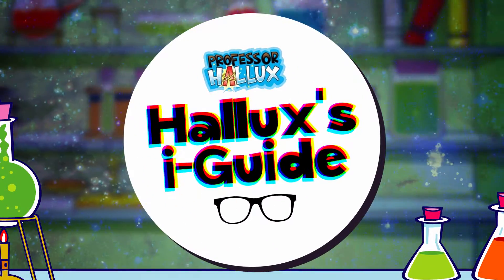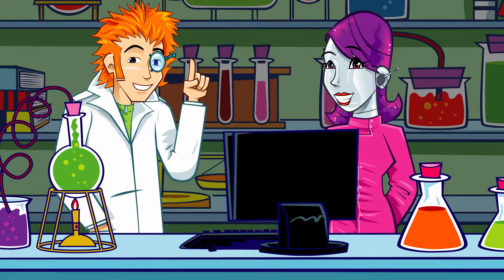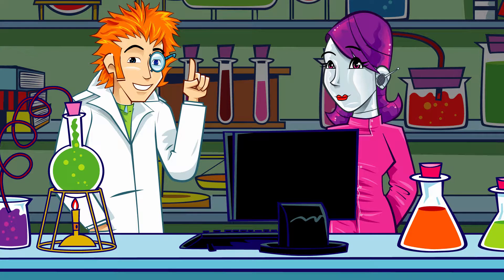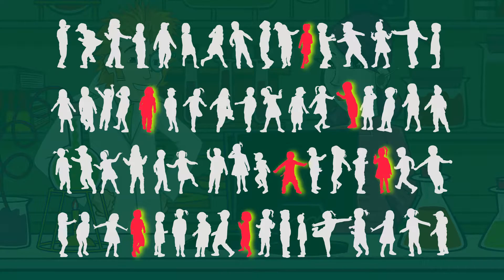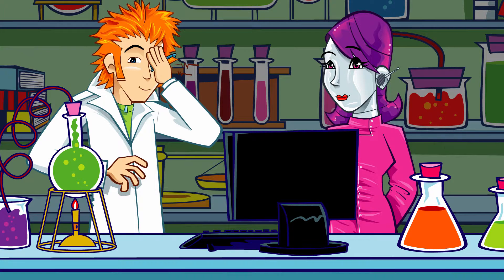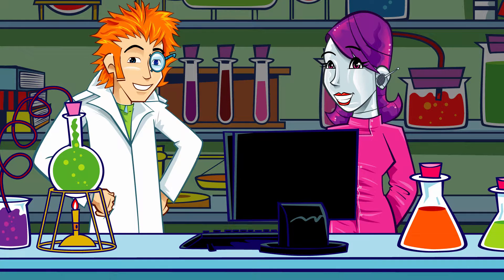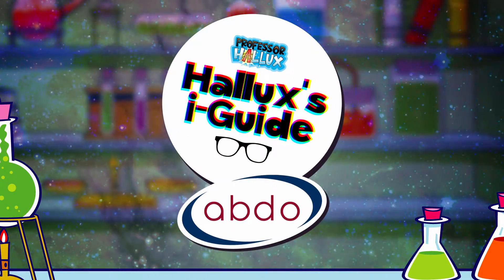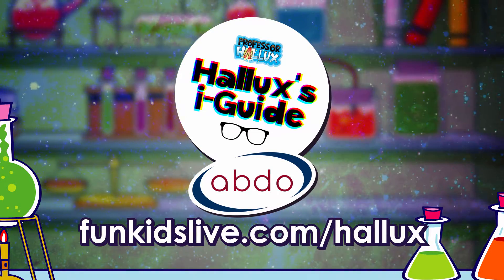What is a lazy eye?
Lazy eye occurs when one eye is not working as well as it should
This can lead to problems with the way you see.  You might either see two of everything or have trouble working out how far away things are.

This happens because sometimes the brain hasn’t got time to hang about waiting for the one that isn’t work quite as well and so it begins to only use information given by the stronger eye.

The medical name for the condition is amblyopia and it’s very common in children – if there were one hundred children in the playground, as many as ten might have some sort of lazy eye.

The good news is that as you’re growing, it’s possible to correct it – often simply by covering the stronger eye so the lazy one has to step up!